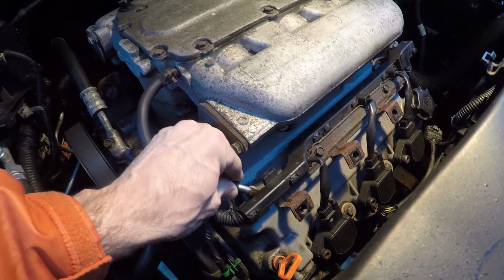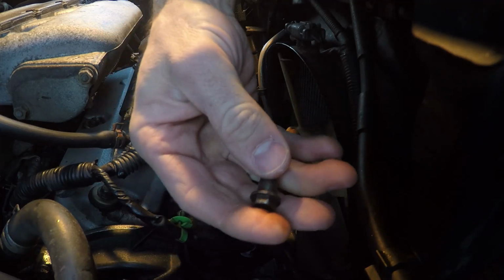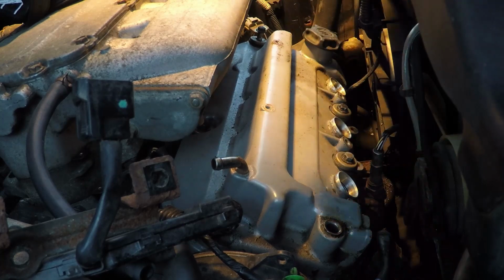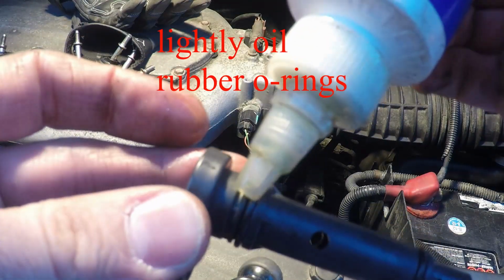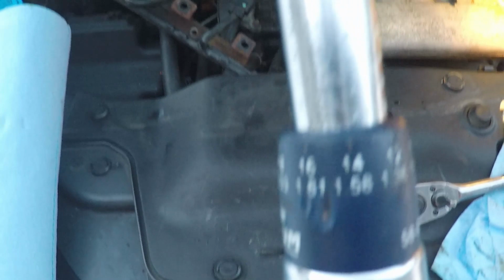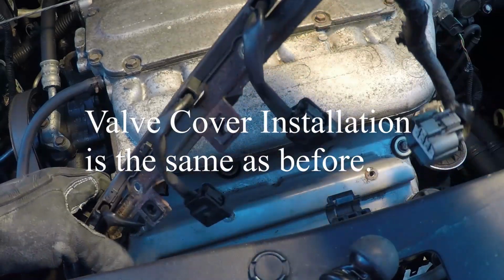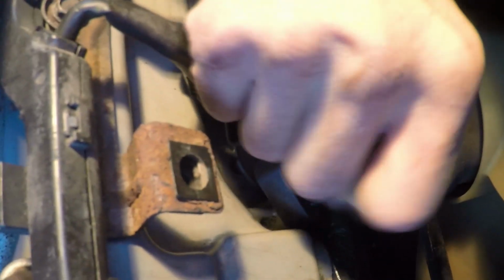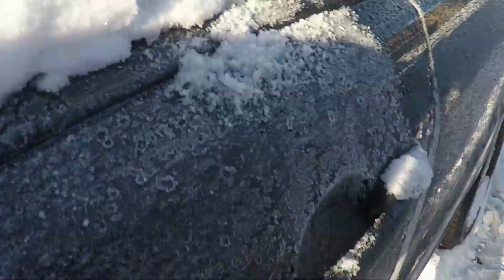2005 Honda Pilot PCV Valve Replacement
After a few days of rough idle I found that the vacuum hose coming from my PCV Valve was collapsed, and that when removed the idle sound improved. As a result I have decided to take on the replacement of the PCV valve in my honda pilot. although this should be an easy job it turns out to be a bit more difficult than expected.

Tools and Supplies:
10 mm socket
3/8 inch ratchet
Tap and Die Set
Assembly Lube
PCV Valve